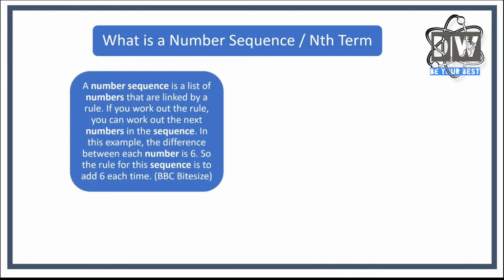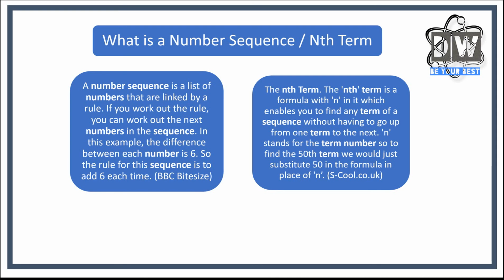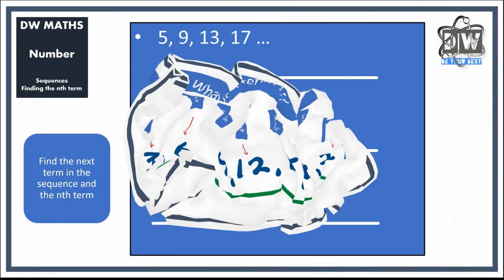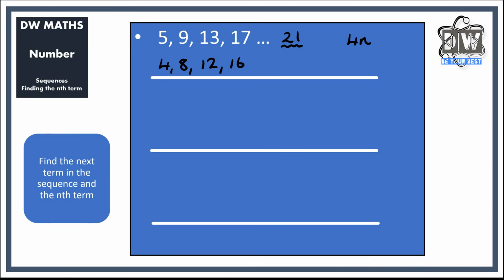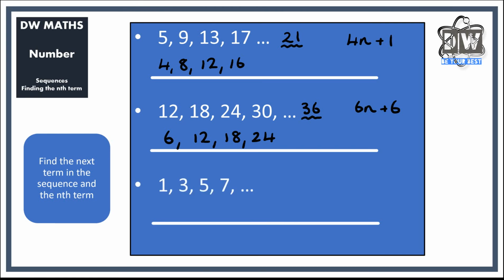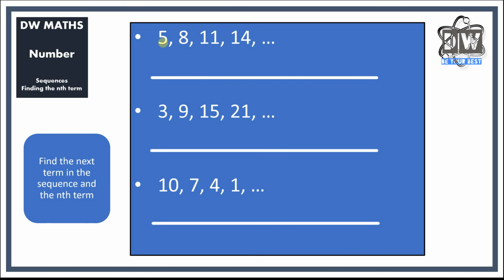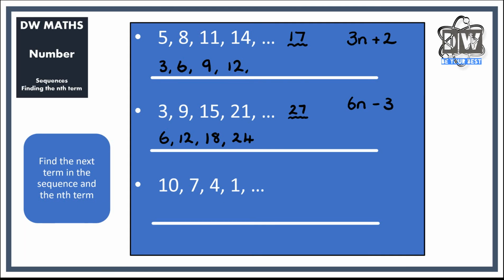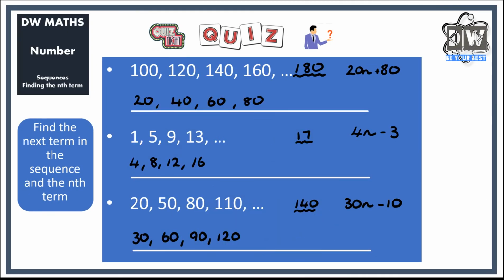Number (Number Sequences Nth Term 1)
Number Sequences Nth Term 1)